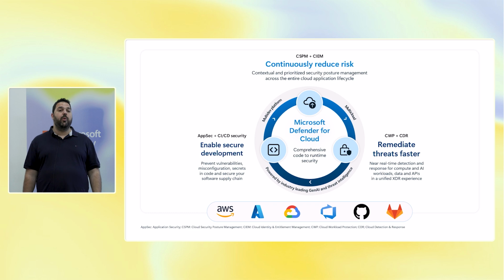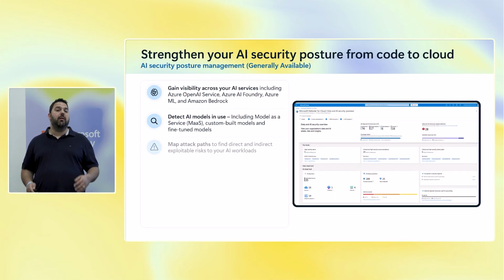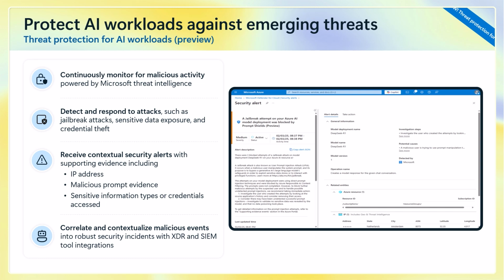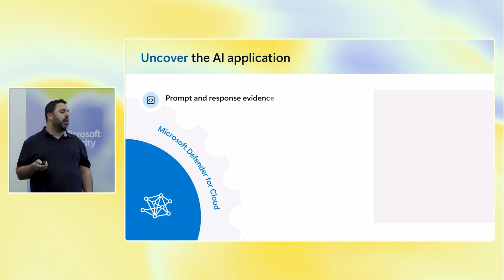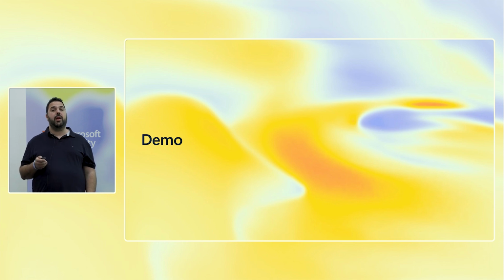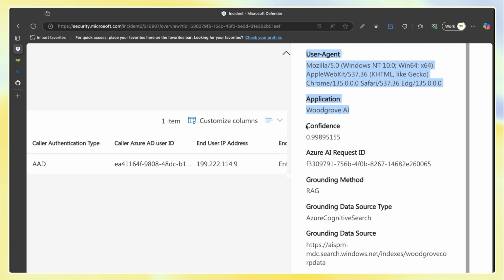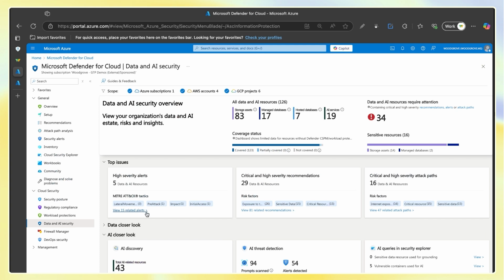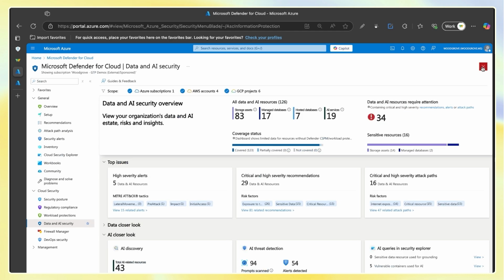Protect AI Workloads from Code to Runtime with Microsoft Defender for Cloud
Join Asaf Nakash, Senior Product Manager for Microsoft Defender for Cloud, at RSAC 2025 as he discussed the latest strategies for securing AI workloads—from code to runtime. Discover how Microsoft Defender for Cloud empowers organizations to:

• Protect AI workloads against emerging threats including jailbreaking and model vulnerabilities
• Secure the software supply chain and cloud environments across Azure, AWS, and GCP
• Detect and respond to AI-specific attacks like prompt injection, data poisoning, and supply chain vulnerabilities
• Gain complete visibility into AI services and models across multi-cloud platforms
• Leverage real-time threat detection and unified XDR for comprehensive protection

This session delivers practical guidance on how to prioritize and remediate risks to your AI workloads with actionable insights across the entire cloud and AI application lifecycle.